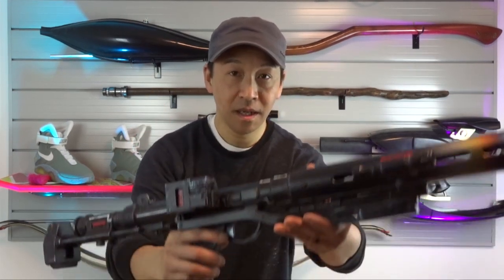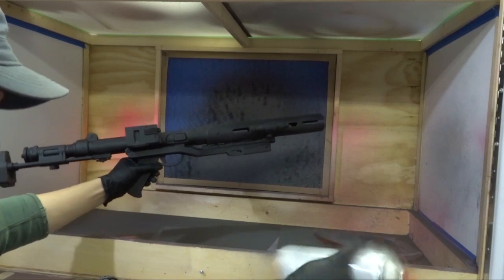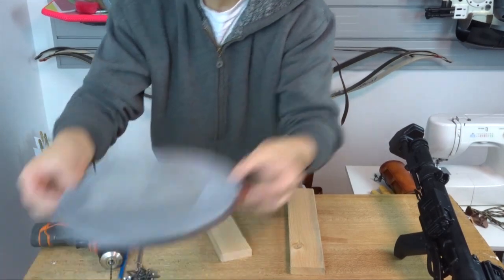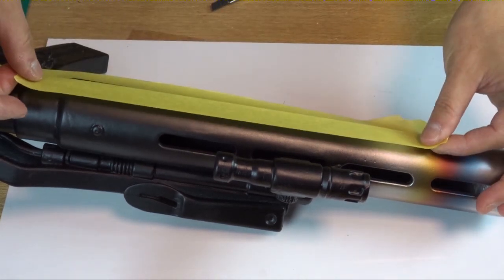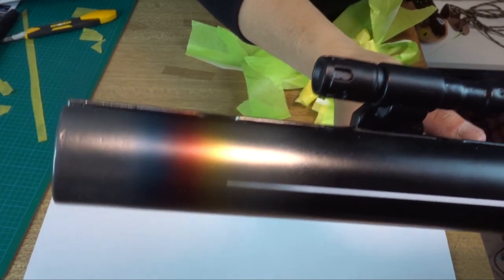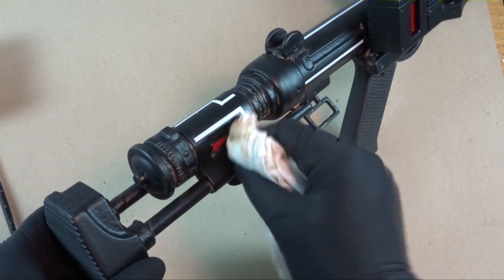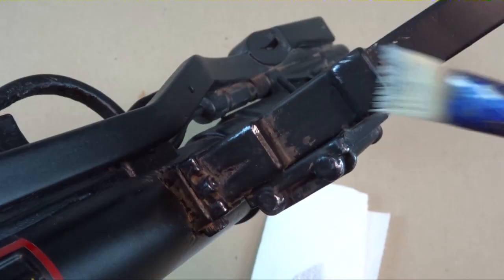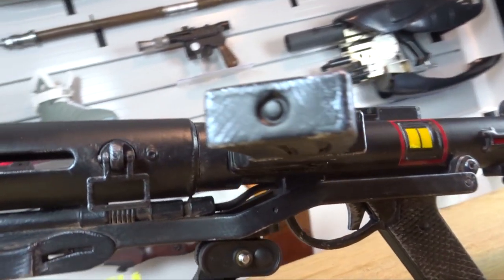How to paint an E-11D Deathrooper Blaster prop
This tutorial covers how to paint an E-11D blaster prop. Just follow along!

Materials and paints:
Duplicolor hot rod black primer
Krylon Satin Black
Krylon Gloss Black
Krylon Clear Gloss

Lacquer paints
Alclad II Chrome
Alclad semtransparent yellow, red, blue

Acrylic paints
Red
Yellow
White
Warm Grey
Burnt Sienna
Raw Umber

Masking tape
Frog Tape Yellow 1"
Frog tape green 2"

Tack cloth
Various sized brushes
water
cloth rag
Airbrush (I used a Passche H single action)
Niosh approved respirator

*Kids, check with an adult before using these materials! Use at your own risk.